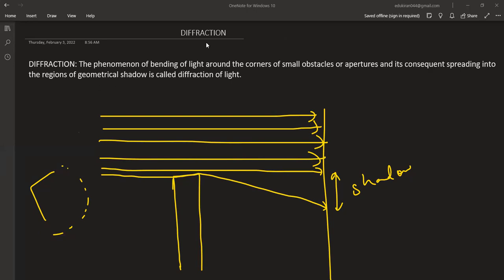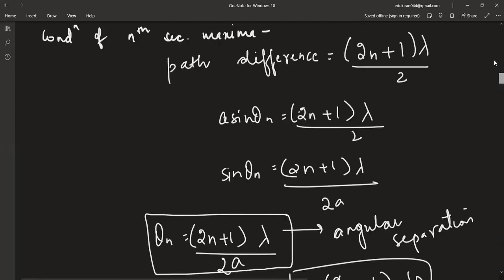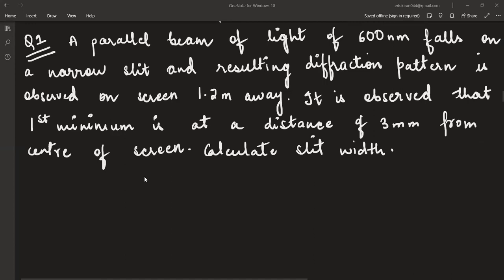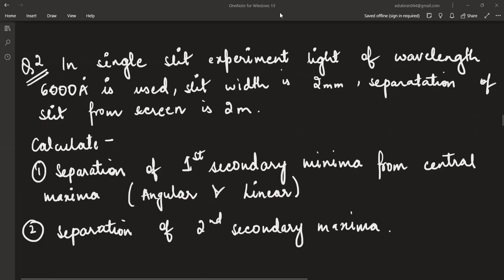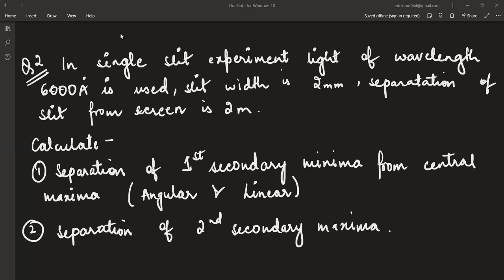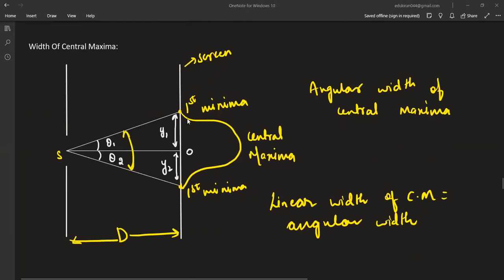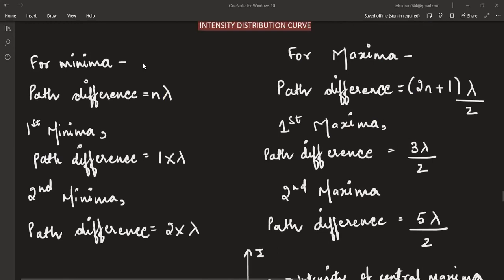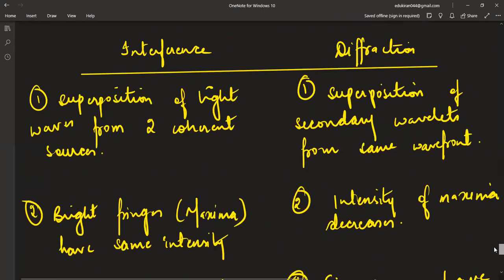Learnivio | Physics Lect 12th P2 30-12-2023